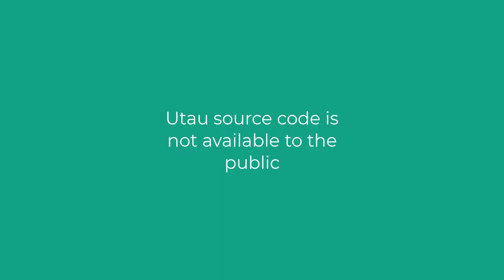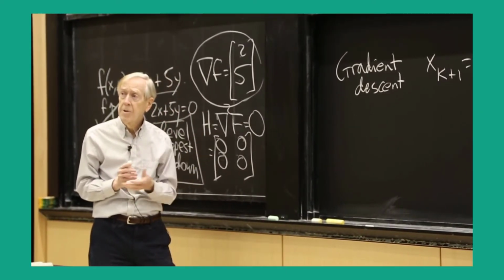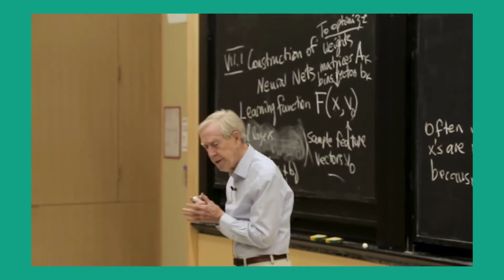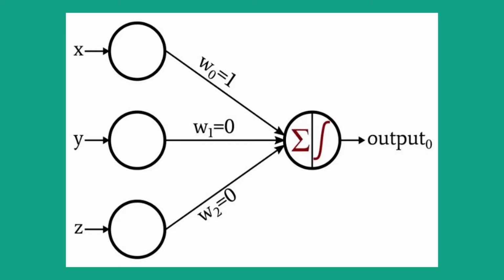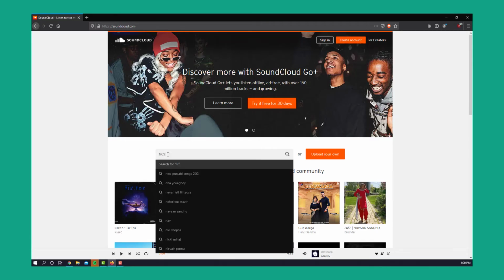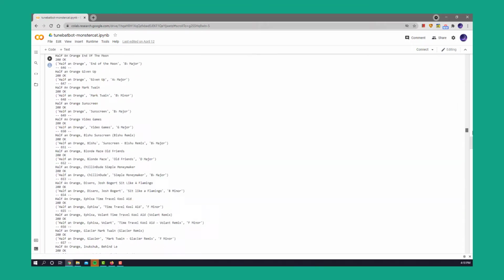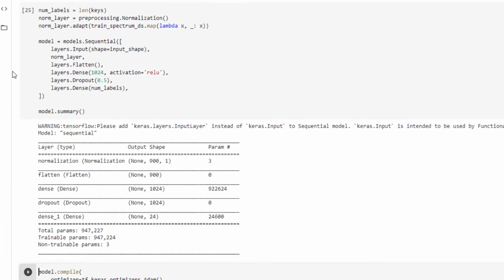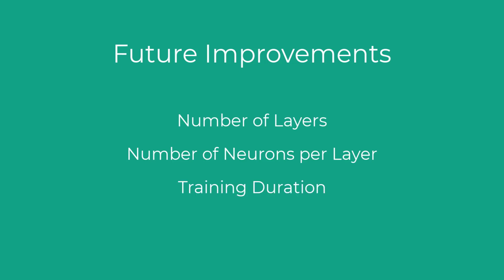IDS B - Artificial Intelligence in Music